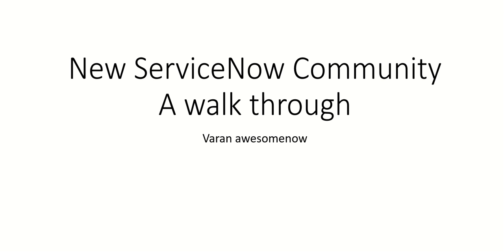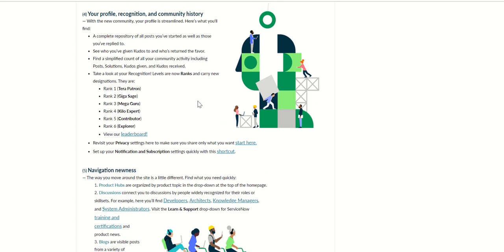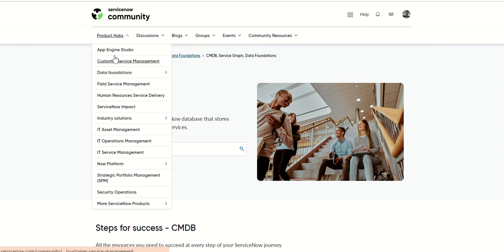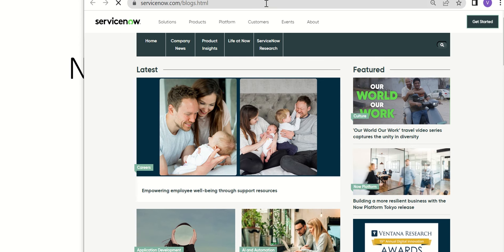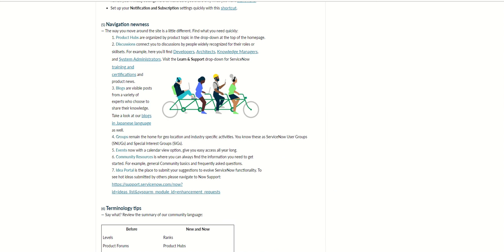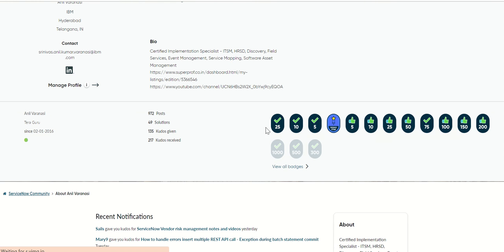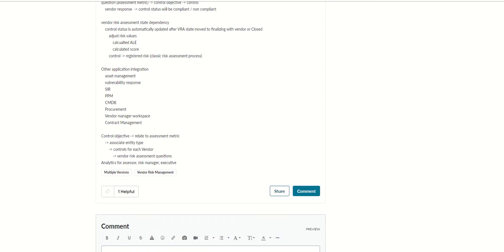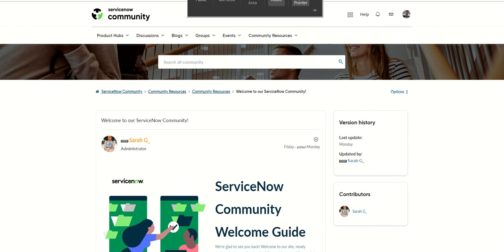ServiceNow community new UI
A walk through of ServiceNow community new UI.